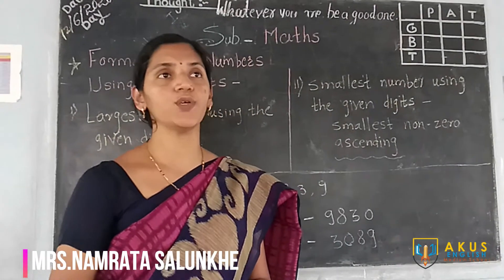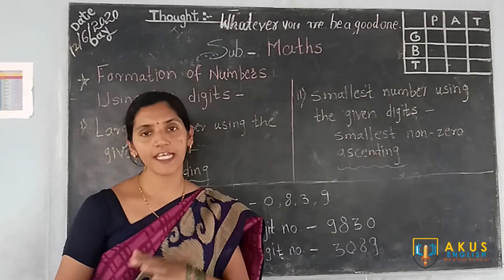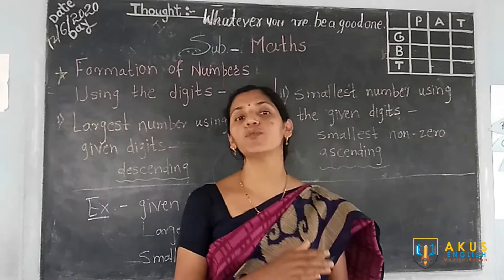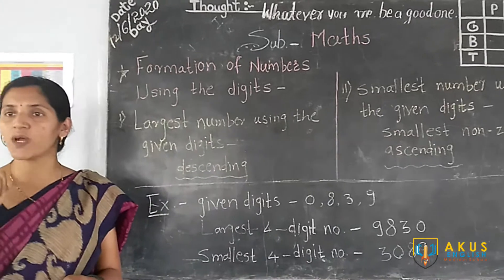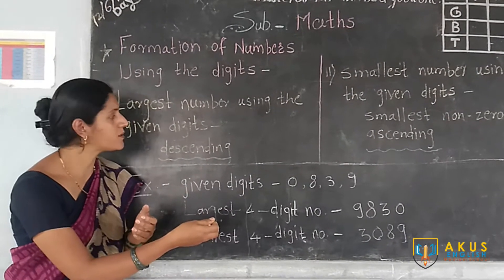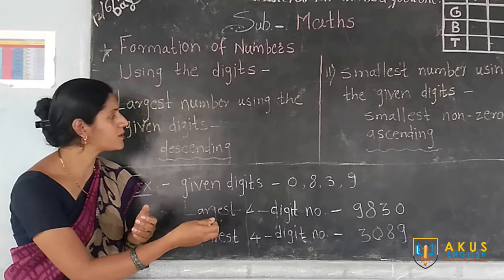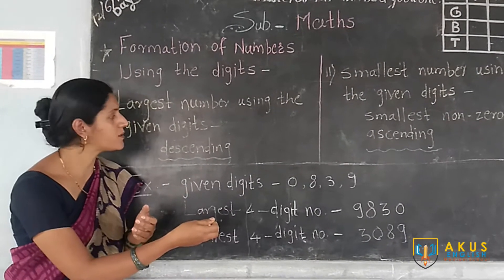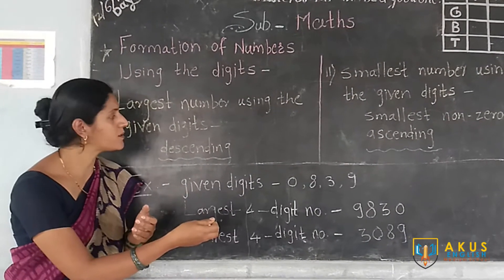Formation of Numbers | Class 6 Subject Maths | Part 2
AKUS English Medium School located in the Sangli district of Maharashtra is one of the prominent educational institutions in the State. We believe that Education is more than just reading books. It is about overall development of children. We aim to provide superior quality education to all children. Every child is born with a different skill set. We are thoughtful of this and have made the learning experience easy and fun-filled with knowledge based activities and events. With our unique teaching pattern, co-curricular and extra-curricular activities, we ensure that the children bring the best out of themselves and lead towards the journey of success. AKUS institutions not only prepare the kids in academics and sports, but also develop and lay the foundation of confidence and strength within them. Our school aims at improving the cognitive skills, academic skills, curiosity, observation power, speaking and reading skills and vocabulary. Students learn to initiate their responses and get involved in intellectual discussions.
Our Address:- Aku's Dreamland, Off Sangli-Kupwad Road,Kupwad,Sangli,Maharashtra.